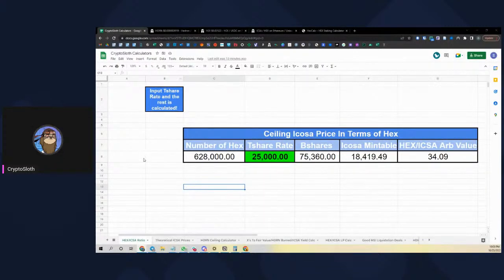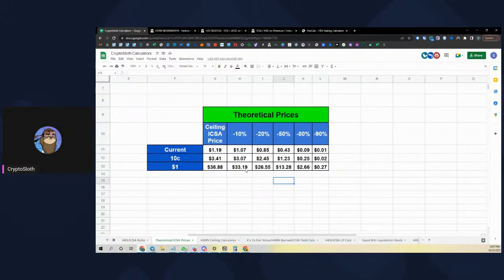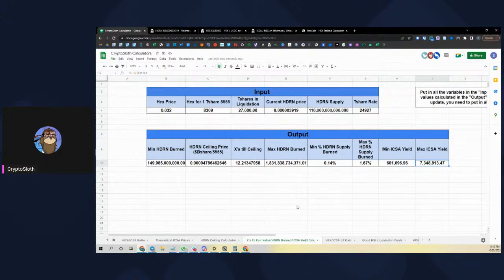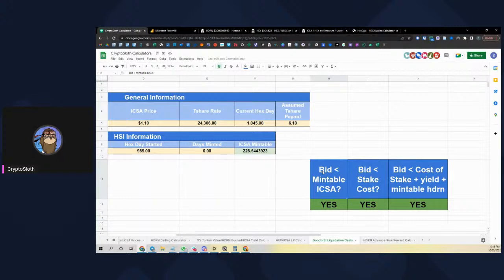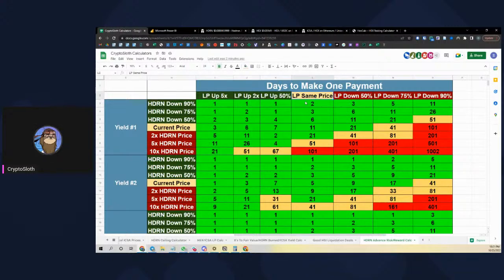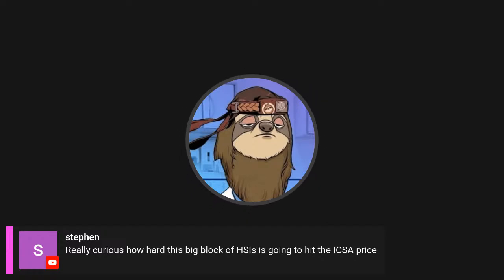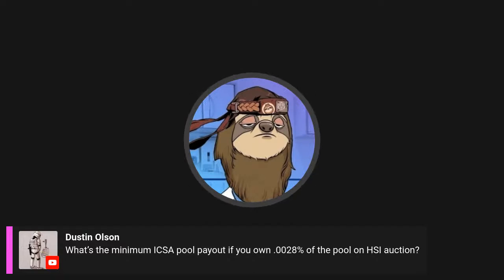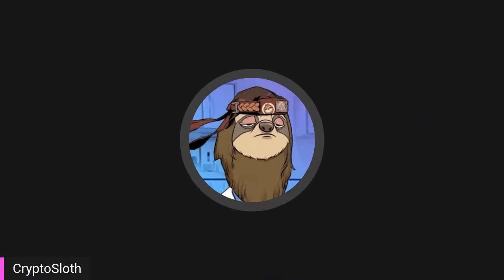CryptoSloth Calculator + AMA